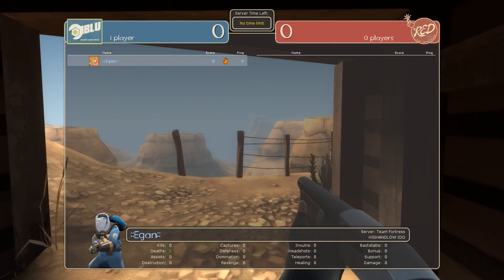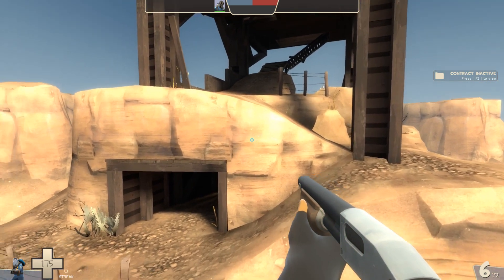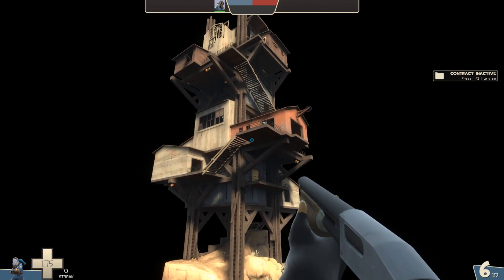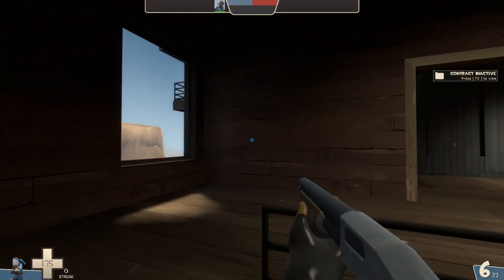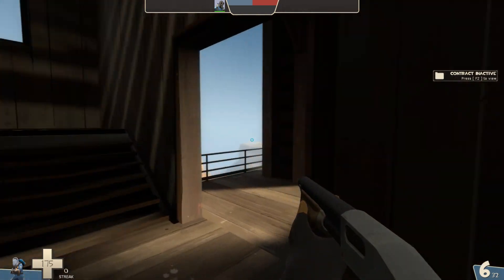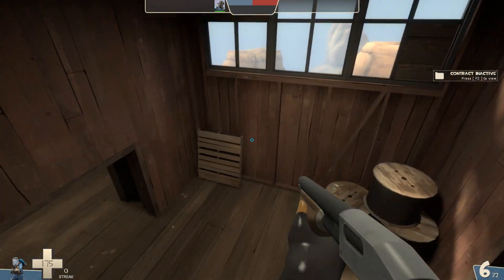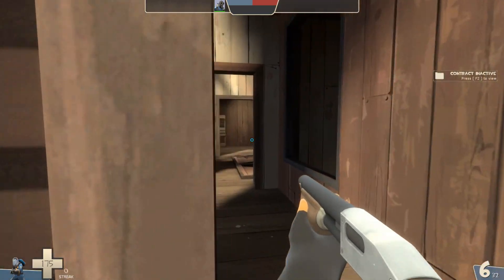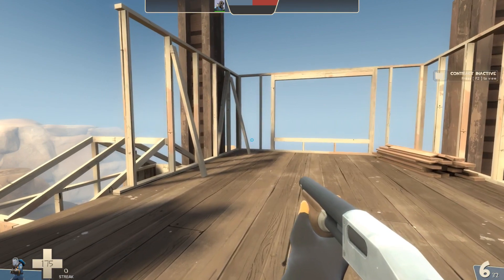High and Low '18 Detail: Ido